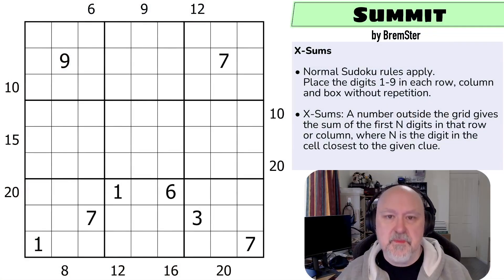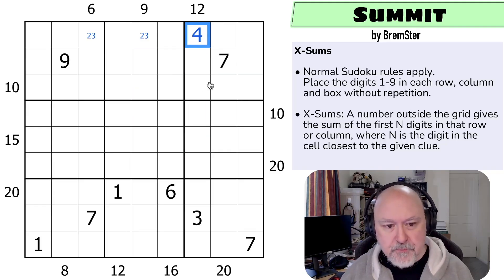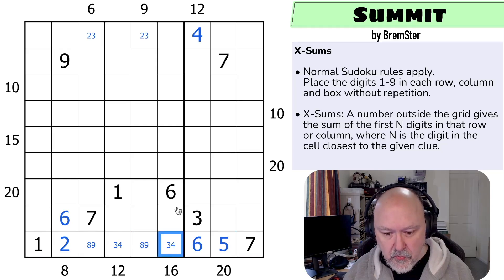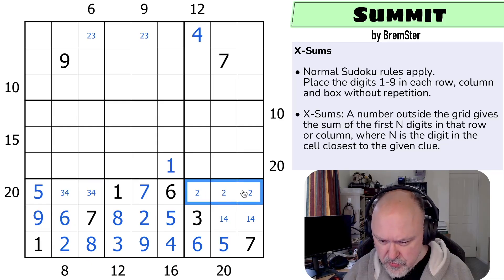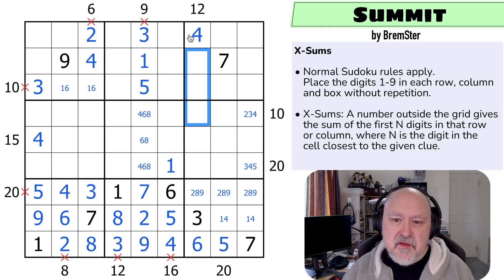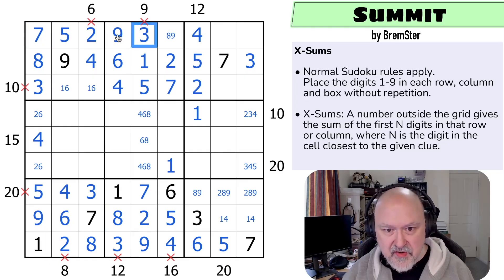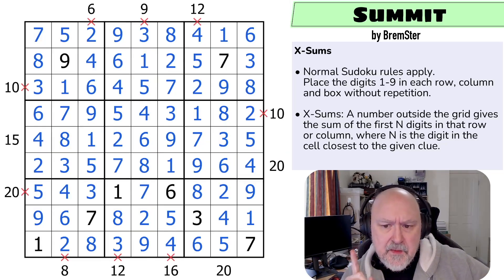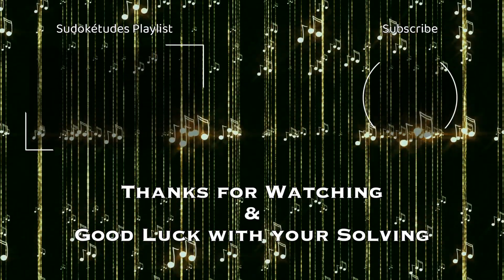Sudokétudes : Set 06 - Summit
BremSter solves "Summit" by BremSter.
This Sudoku uses the X-Sums constraint.

📋 Puzzle Rules:
• X-Sums: A number outside the grid gives the sum of the first N digits in that row or column, where N is the digit in the cell closest to the given clue.